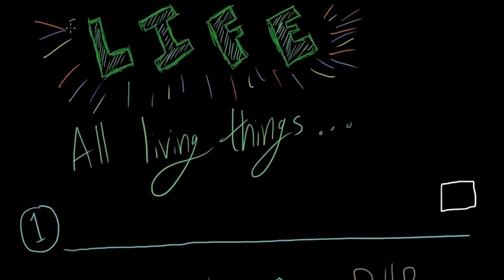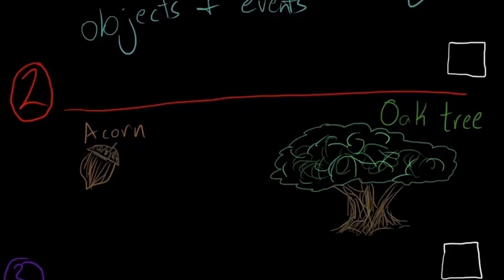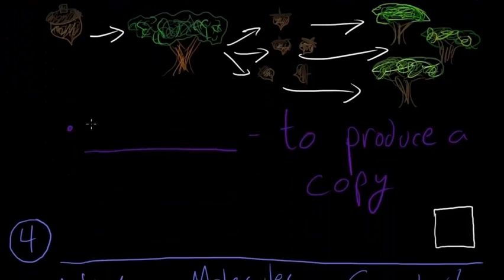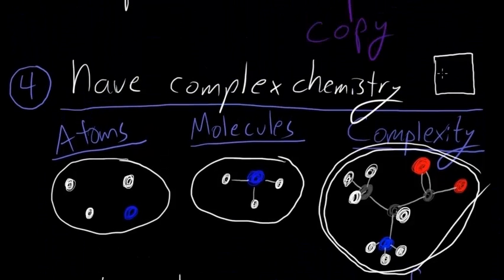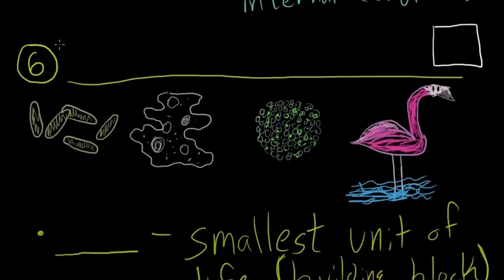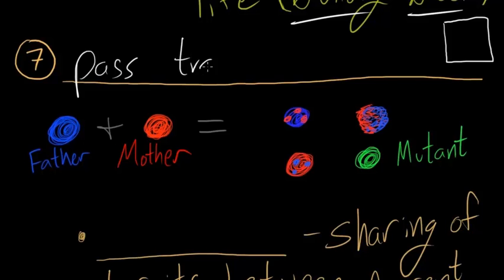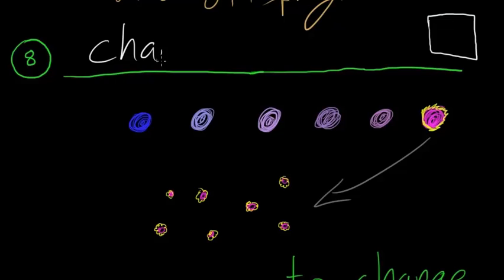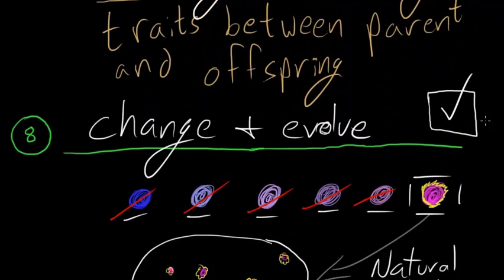Life - 6. Review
This review discusses the main points touched upon in the previous videos in this "Life" series!  It is the sixth video in a series of focused on the most basic characteristics of living things.  There are six videos in this "Life" series, and it would be great if you checked them all out!  All topics covered in the video series are as follows:

All living things...
- respond to their environment
- grow and develop
- reproduce and have offspring
- have a complex chemistry
- maintain homeostasis
- are made of cells
- pass traits on to offspring
- change and evolve

Feel free to post questions about this video in the comments!

Source information about media contained within these videos can be found in the notes section of each slide in the presentation file available here for download:
(this file should open in Microsoft PowerPoint, but it is actually native to a free, open source office suite software called OpenOffice)

The free online textbook used as a source of information in these videos is found on the Wikibooks website at the following location: